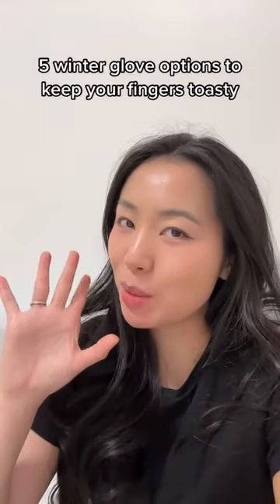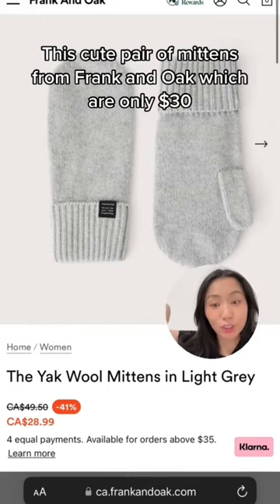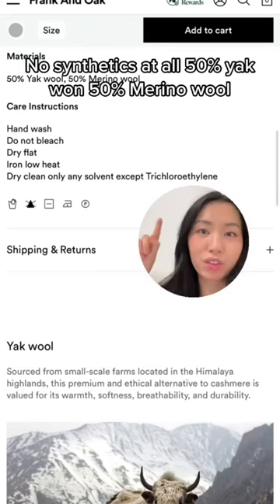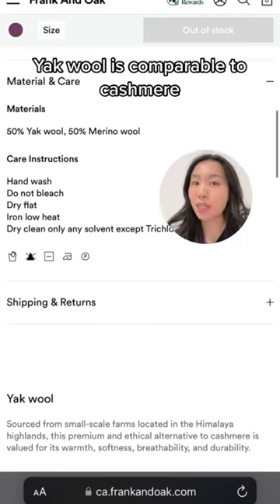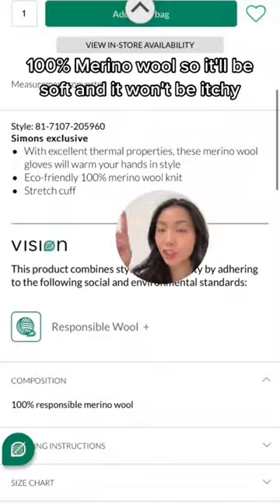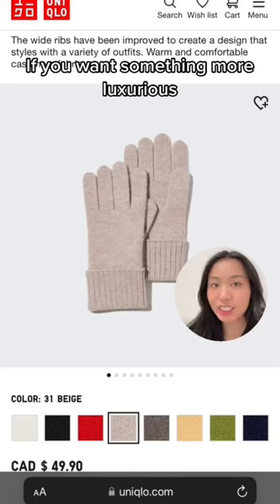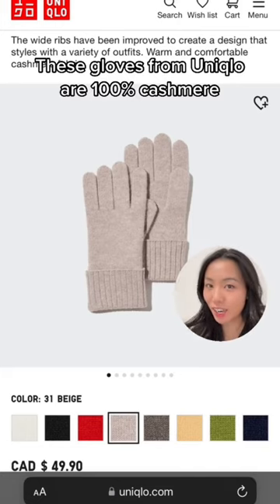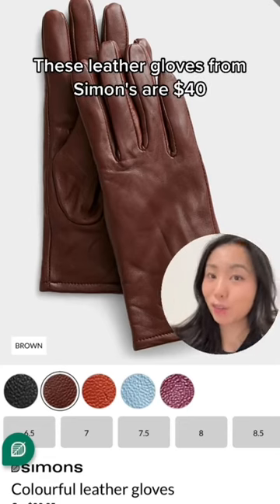5 warm and cute winter glove options! (Sustainable and practical!)